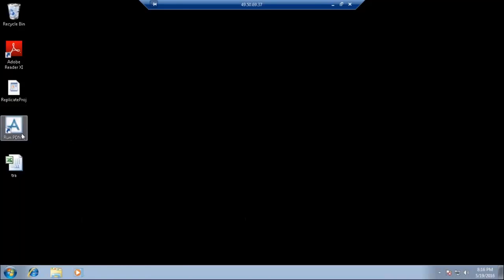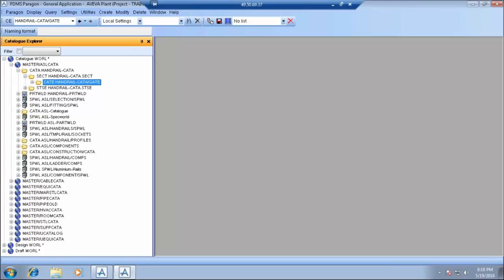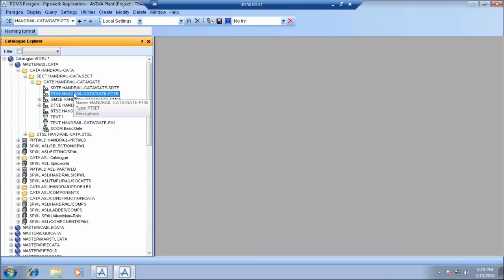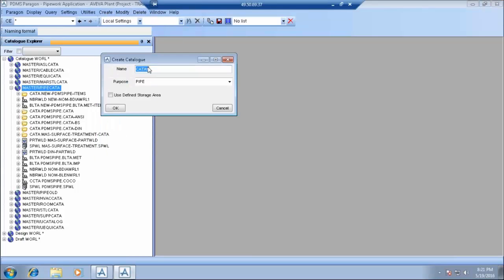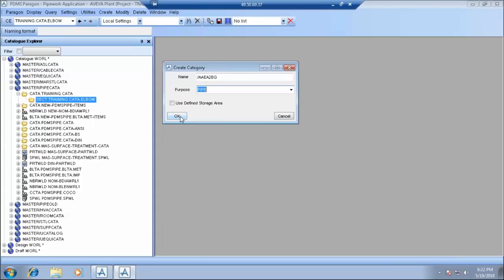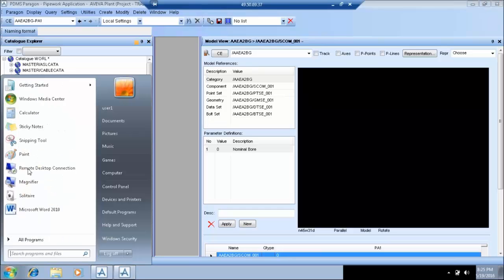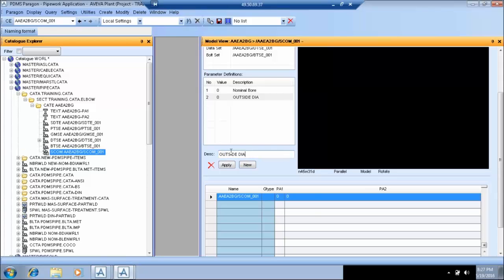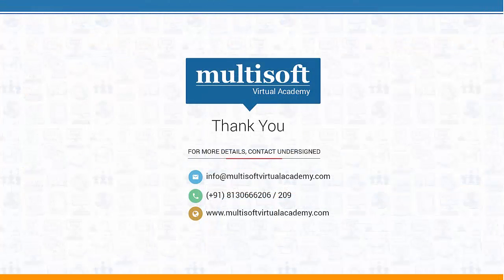PDMS Paragon - online short sample video | Multisoft Virtual Academy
This short sample video on PDMS Paragon lets the candidates explore about working on it. Paragon enables the catalogue designers to build new projects and involves the creation and modification of the piping components. This online video helps to create parameters of components and create catalogues. To know more about the PDMs online training course, please